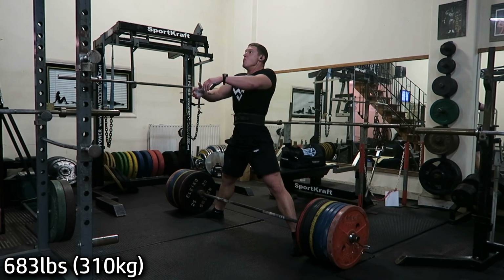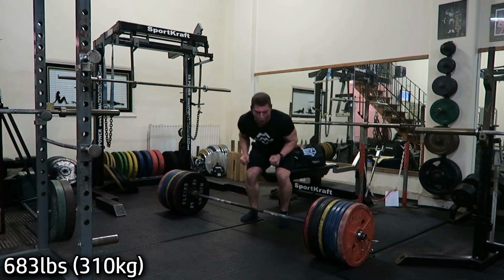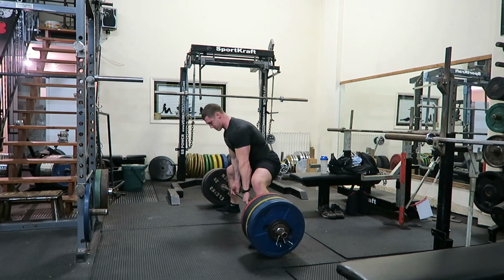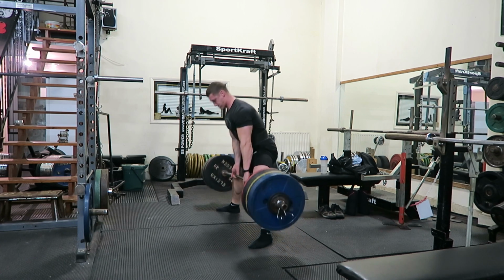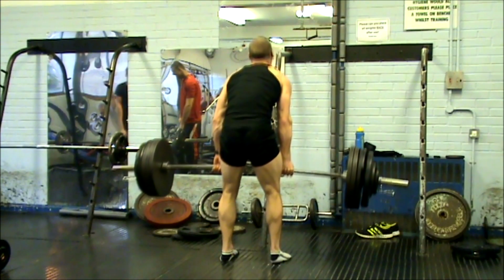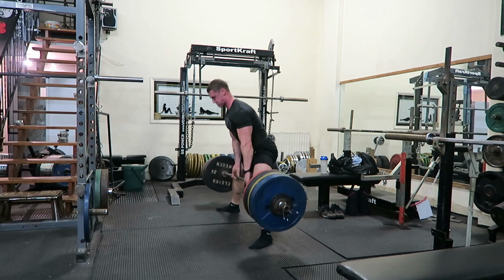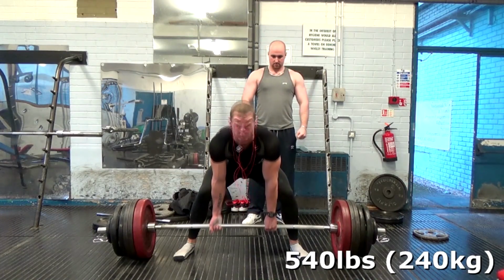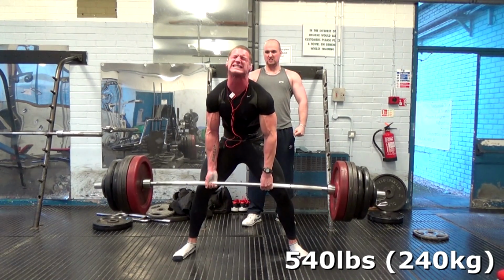HOW TO DEADLIFT 700lbs - New Series!